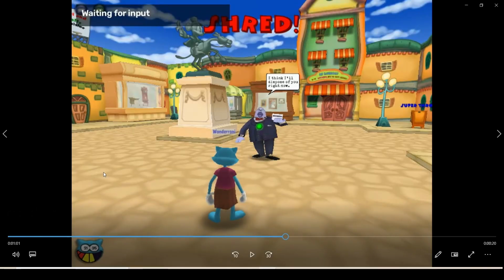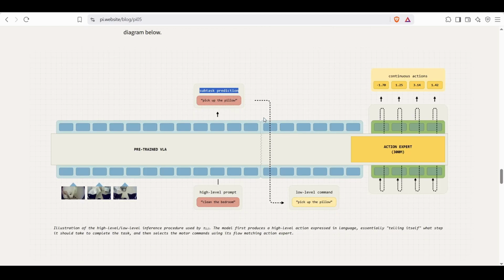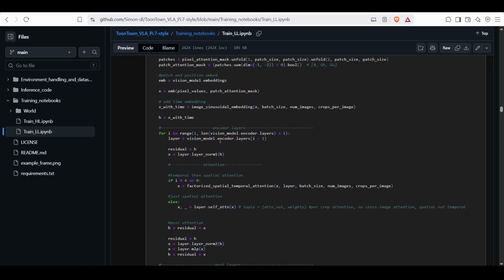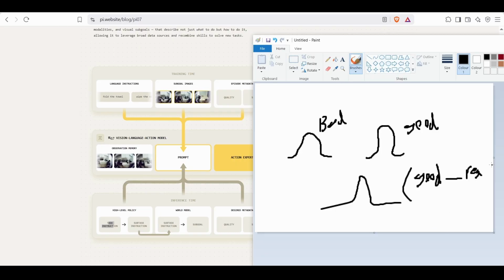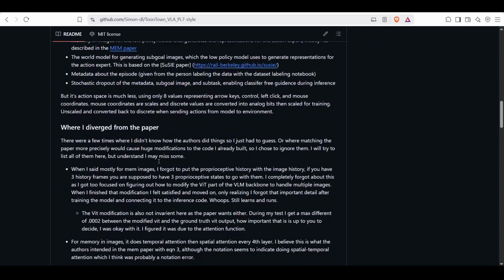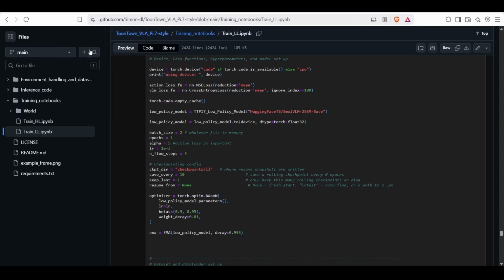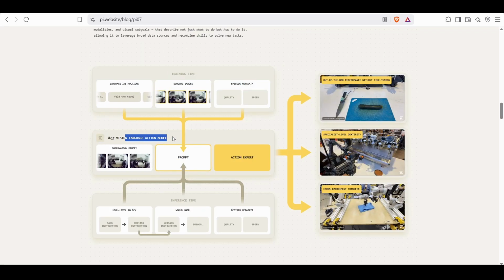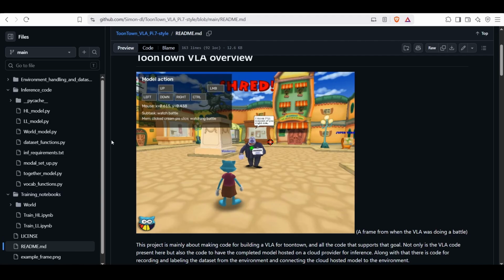I tried recreating a robot AI for Toontown, and it sucks.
Well my recreation does right now anyway, it needs a lot more data to be good. Probably some architecture changes as well

This is a long form retrospective video on trying to  create a VLA heavily inspired by Pi0.7: a Steerable Model with Emergent Capabilities for the Toontown MMO.

It goes over what the model is and how it works, component by component. Where I differed from the paper. What I messed up on when making the model and what I learned from making the model.

All of this is open source and you can create a VLA for your computer program hopefully a lot easier by looking through my code here: